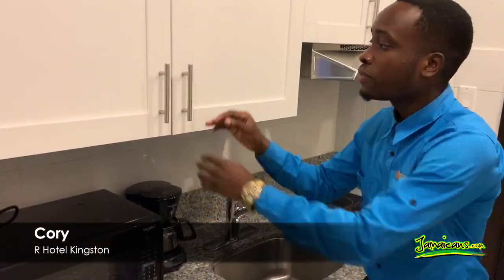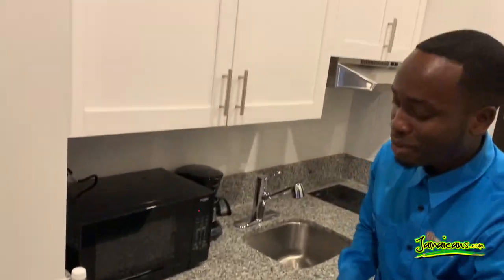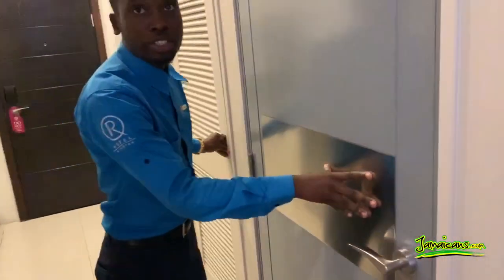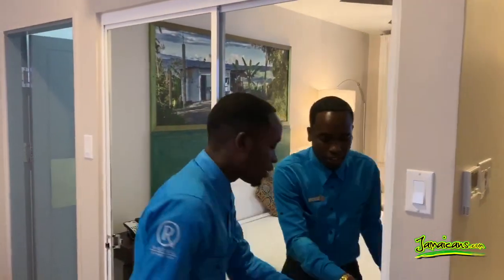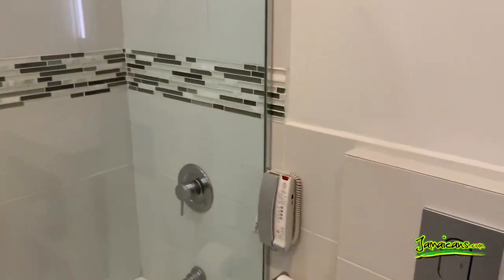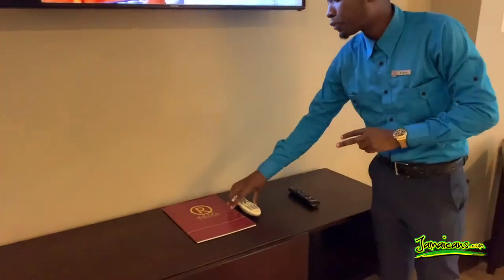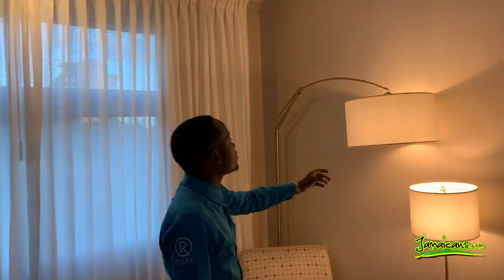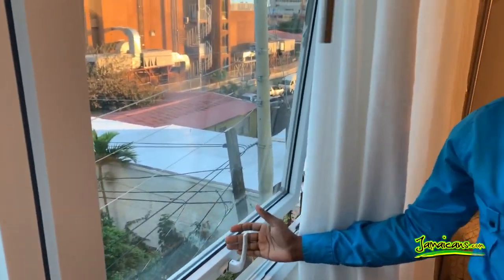The R Hotel Room Tour, Kingston, Jamaica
Here is a room tour of the R Hotel in Kingston, Jamaica. For our complete review of the R Hotel